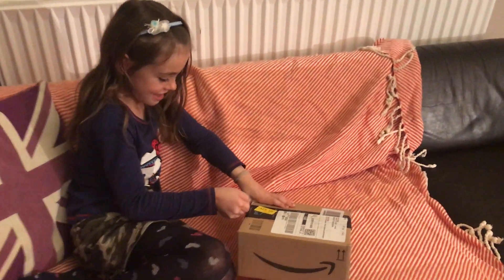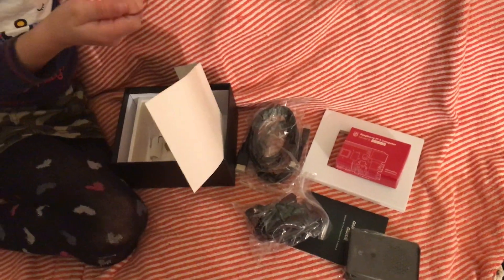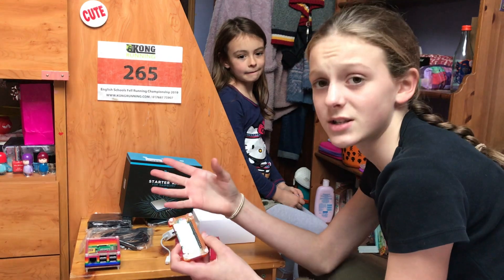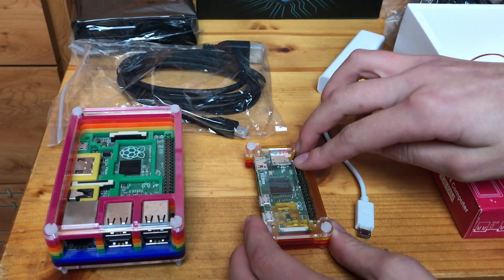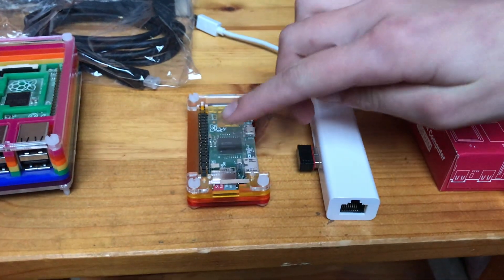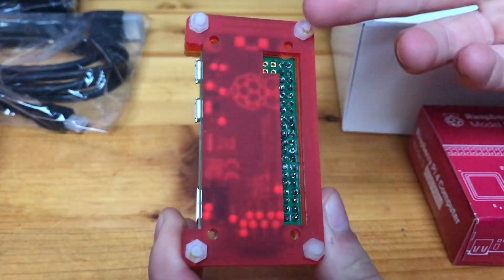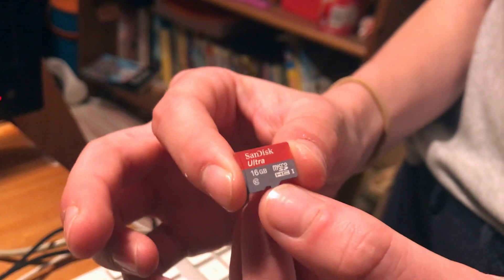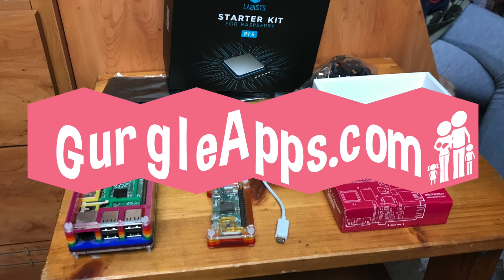Kids Hack Their Dad's Computer on Her Raspberry Pi - Follow Up - Part1 - Equipment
Time to pass on my knowledge to my little sister :) If you want to follow along with our Hacking, Cracking, Shell, Raspberry Pi videos then this is the place to start.

In this video we detail all the options of getting started with a Raspberry Pi from cheap as chips $10 setup to midrange and luxury options.